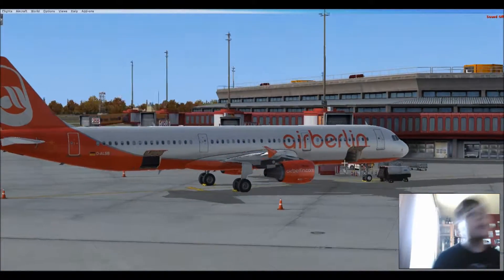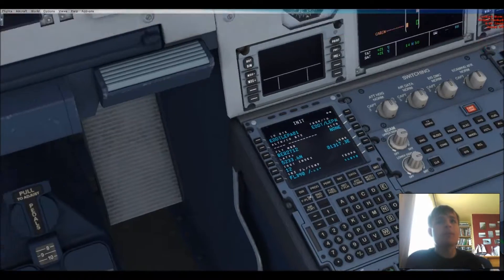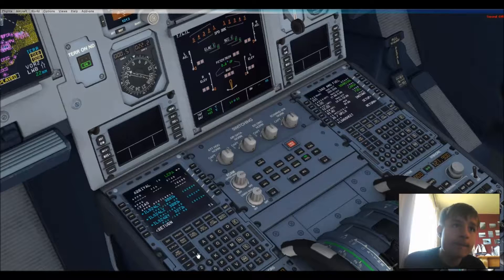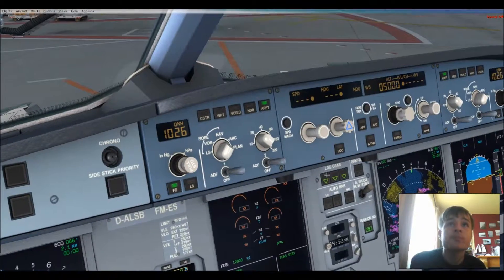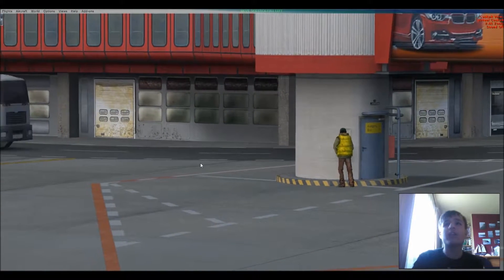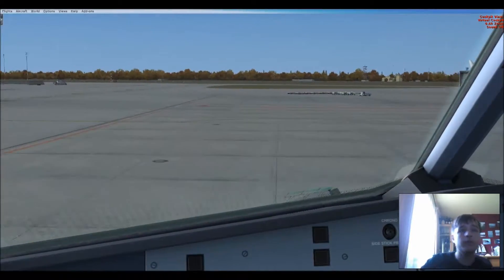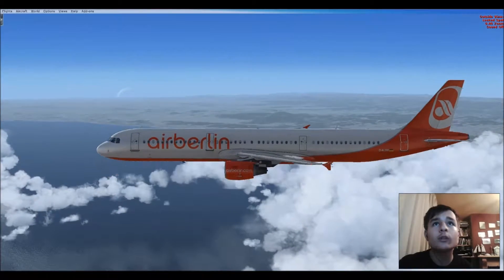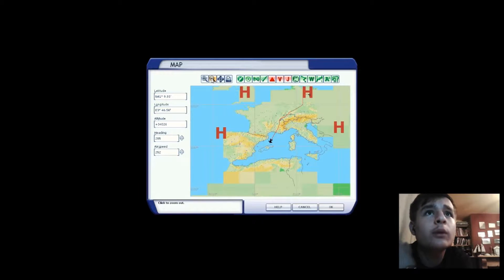FSX: Berlin Tegel to Palma De Mallorca with an A321